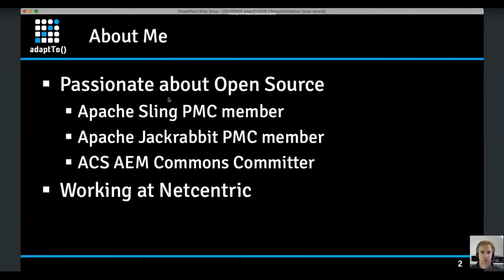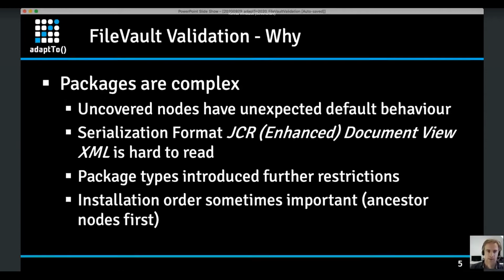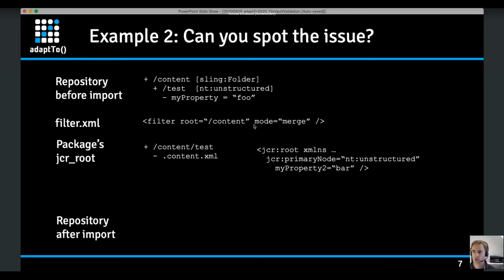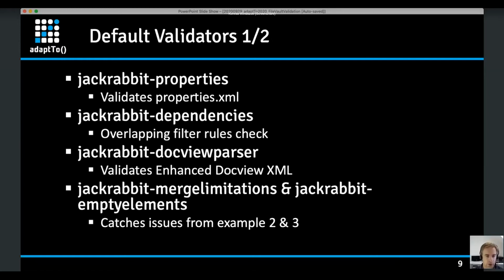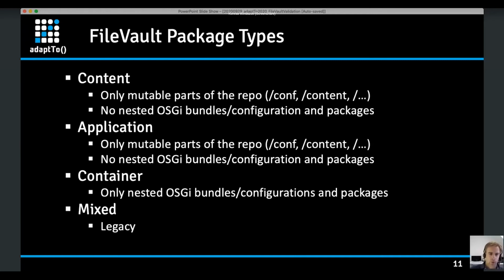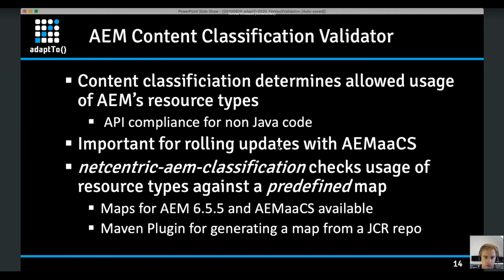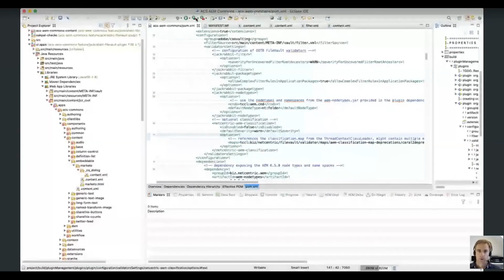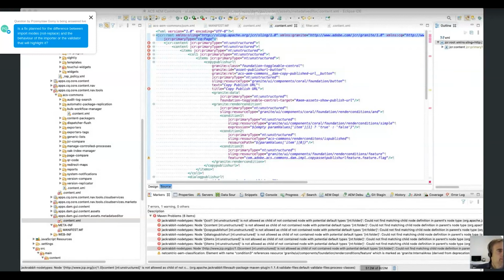FileVault Validation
- Konrad Windszus, Netcentric

Jackrabbit FileVault Content Packages are still the main vehicle on how software is being delivered in the AEM world. But there are many pitfalls when creating those packages. The main ones are supposed to be caught with the new FileVault Validation Framework.

This talk presents the framework as well as some useful validators. Some are particularly relevant when deploying to AEM as a Cloud Service.

The following validators will be described in more detail:
- Package type
- Package dependency management
- AEM content classification
- Package filters